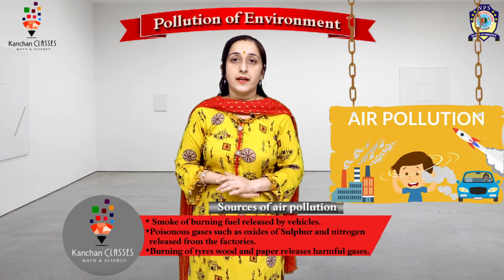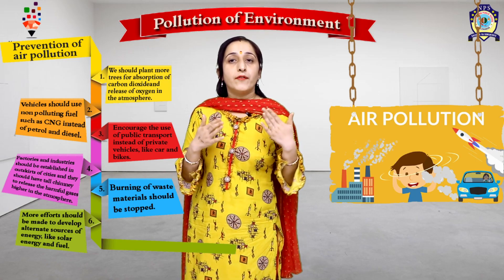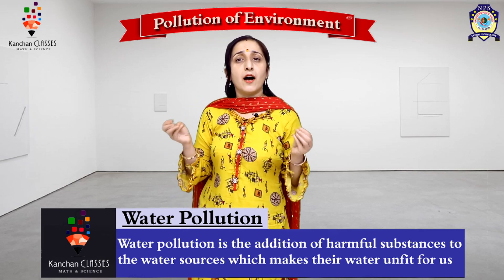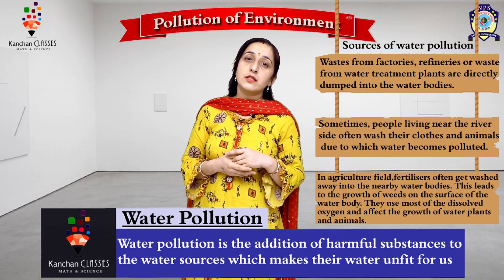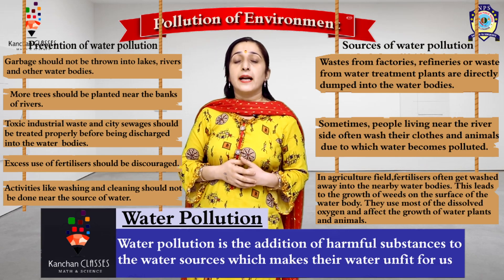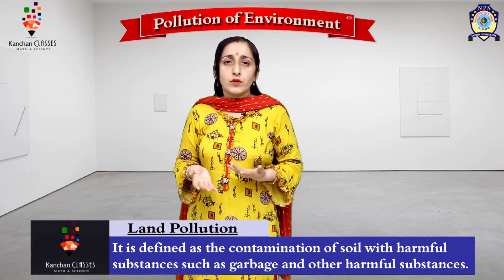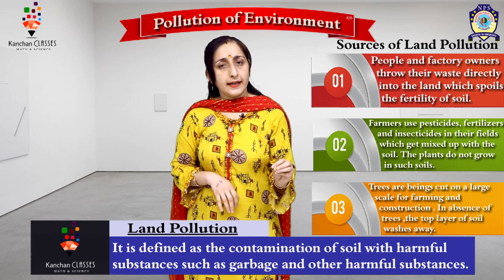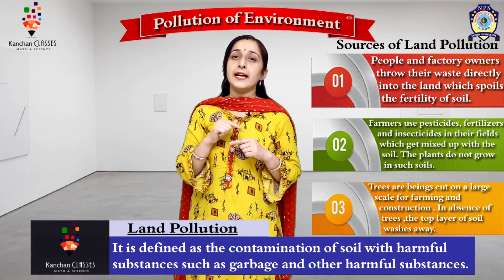Land Pollution | Pollution Of Environment (Part 3) | Class 4th | Kanchan Classes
Here is other videos related to this chapter

INSTRUCTOR : KANCHAN MEHTA
Topic           : Land Pollution
Chapter       : Pollution of Environment
Grade          : 4
Useful for   : CBSE, ICSE, NCERT & International Students